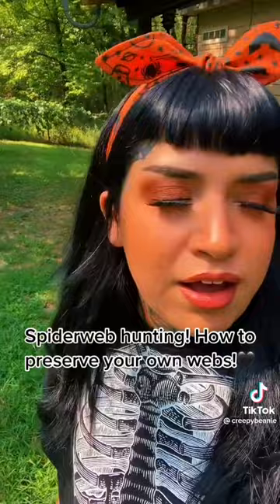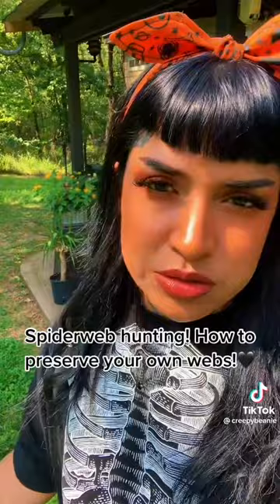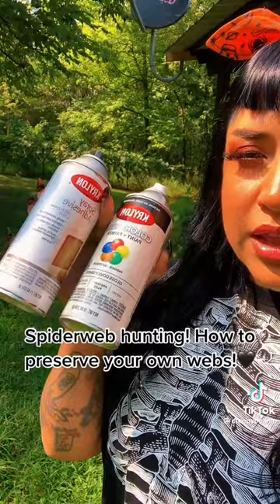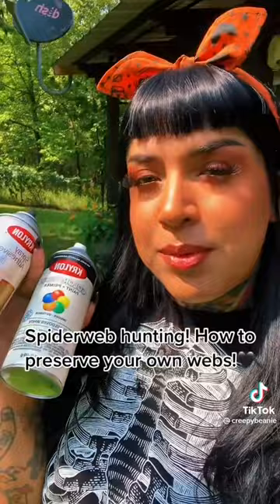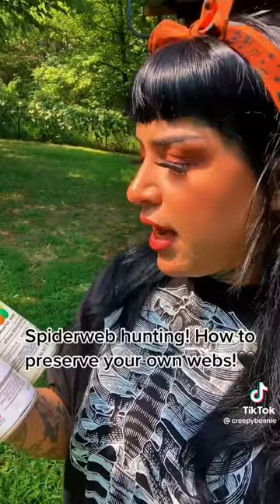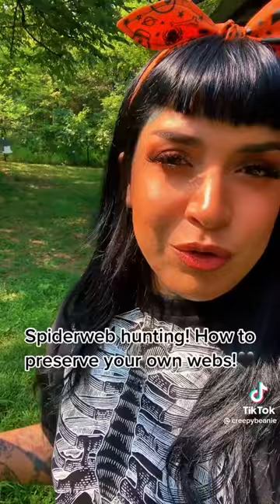How To Preserve Spiderwebs